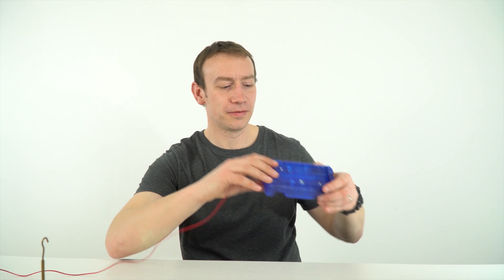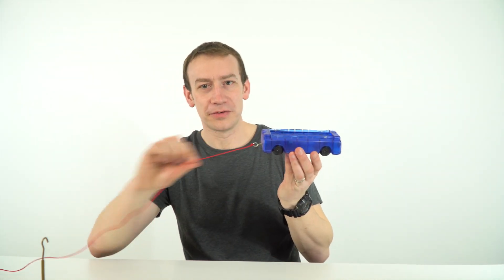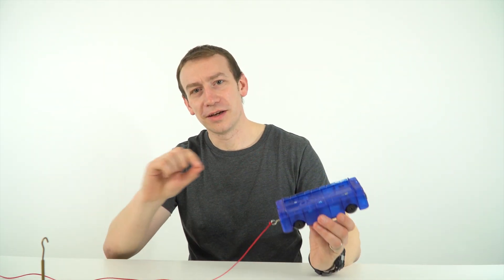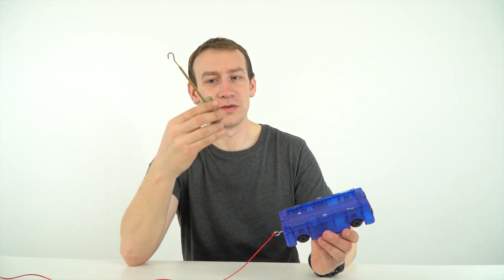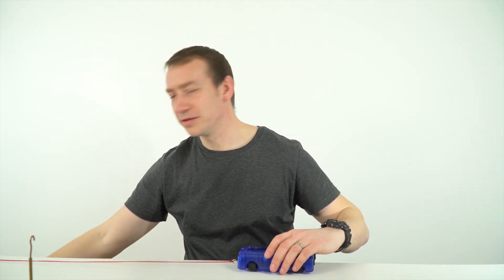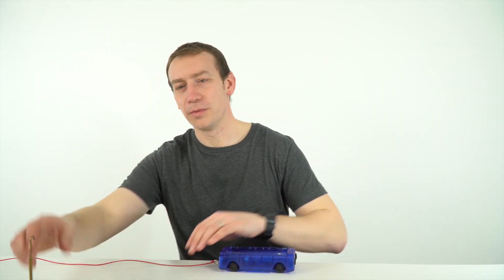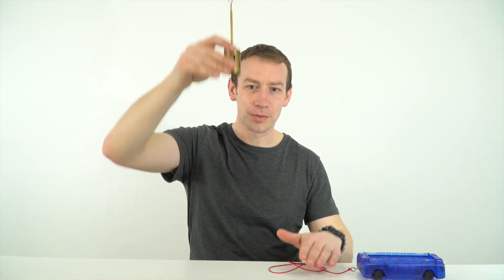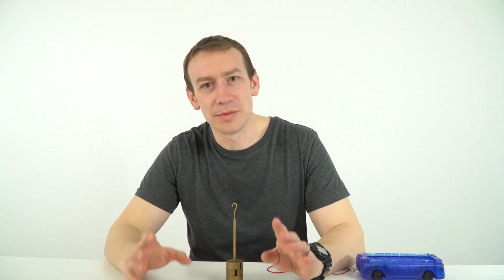Energy Stores and Transfers for a Trolley - WORKED EXAMPLE - GCSE Physics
This video is a worked example for a question about energy transfers and the changes in energy stores. This is a popular type of question for students to be asked and this one in particular is specific to an accelerating trolley.

The questions is as follows: describe the changes in the way energy is stored for a physics trolley accelerated by a falling weight.

It is useful to know how to tackle these types of questions, including start and end points, the different types of energy store and the different types of energy transfer. My other video, "Energy Transfer Examples - GCSE Physics", will take you through the basics of answering these types of questions.

Lewis

This video is relevant for GCSE Physics 9-1 in the following exam boards:
Edexcel
OCR A
OCR B
CIE (Cambridge International Examinations) IGCSE (not specifically relevant but recommended)
Edexcel International IGCSE (not specifically relevant but recommended)